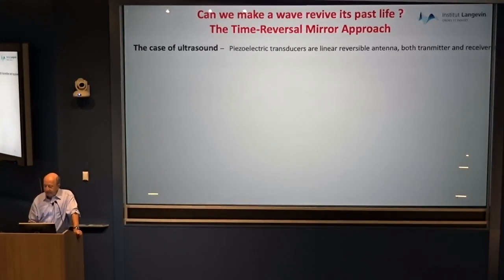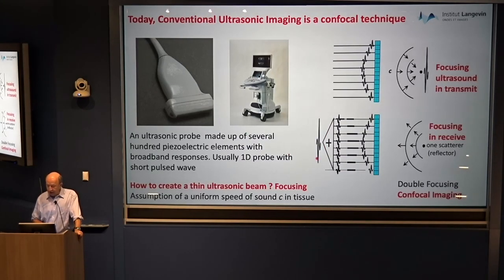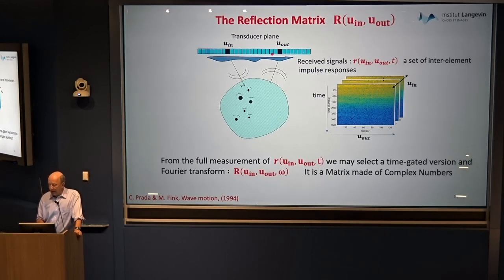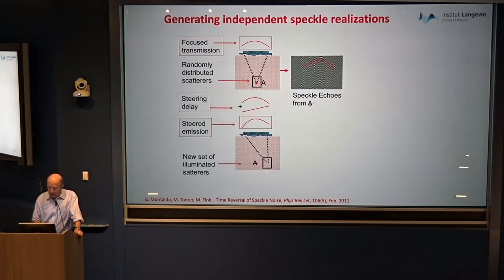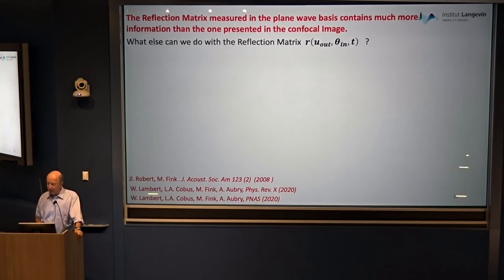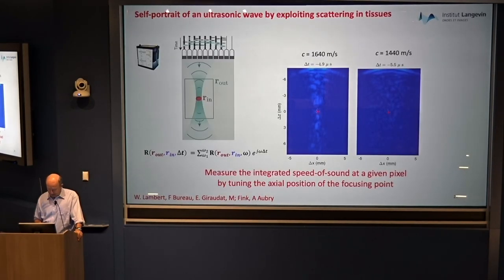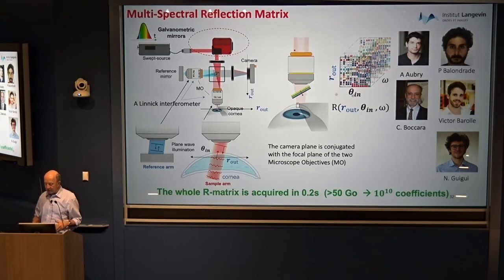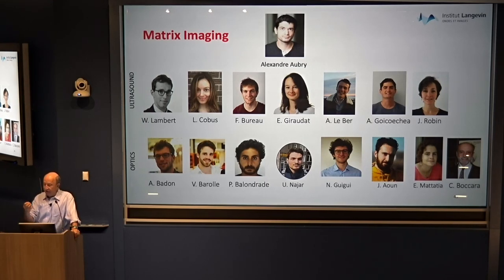Mathias Fink - From Time-Reversal Mirrors to Matrix Imaging (October 12, 2022)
Can we make a wave revive its past life? The development of ‘time-reversal mirrors’ for different types of waves — ultrasound, microwave and visible light — has made it possible to exploit time reversibility. Such devices bounce waves back and forth with a target like a game of tennis, with the waves becoming more focused over time. These instruments offer original solutions for imaging complex disordered environments. More details